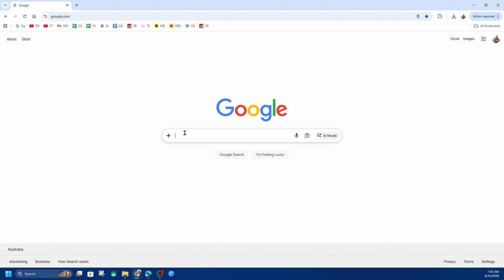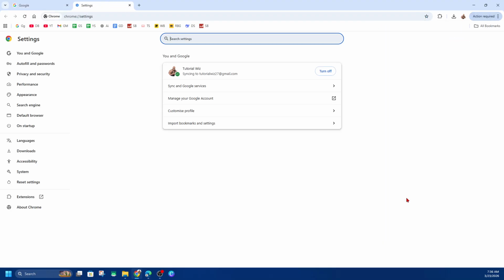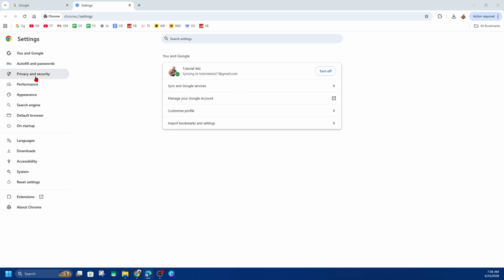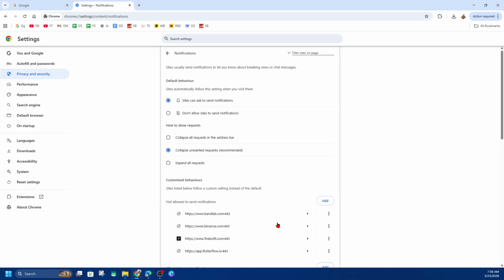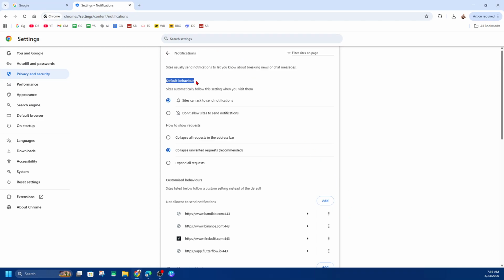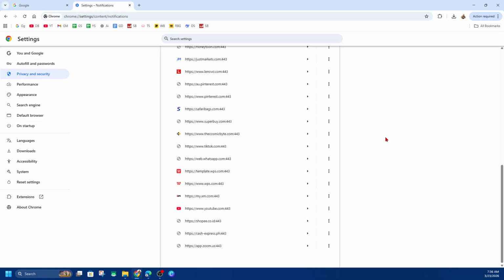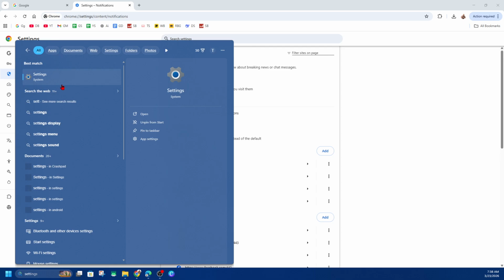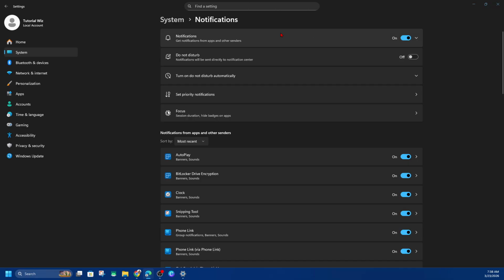How To Stop Notifications On Chrome In Laptop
In this video, you will learn how to stop notifications on Chrome in your laptop. We walk you through the step-by-step process of disabling these sometimes distracting alerts. If you're tired of constant interruptions while working or studying, this guide will help you create a more focused environment. This tutorial is suitable for all levels of computer users, whether you're a beginner or an advanced user.